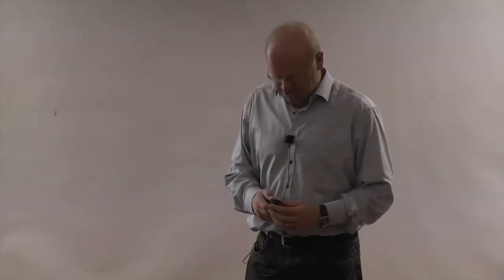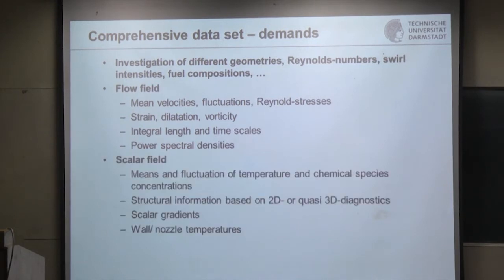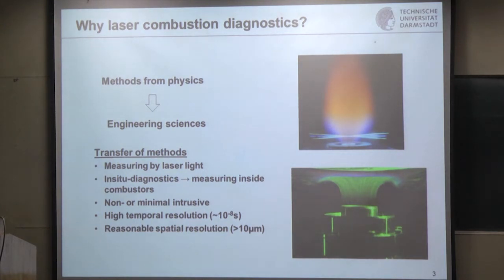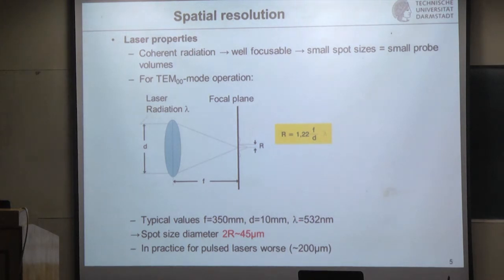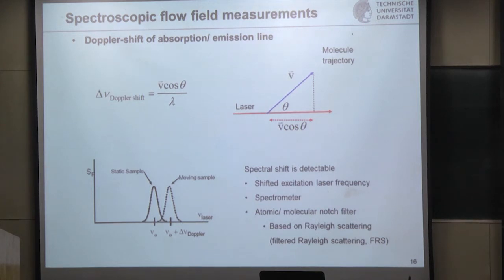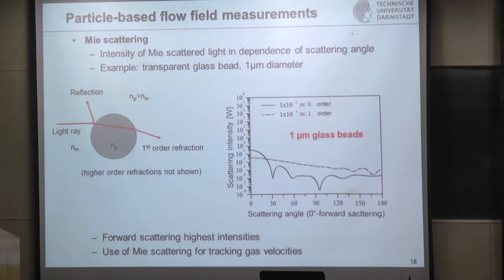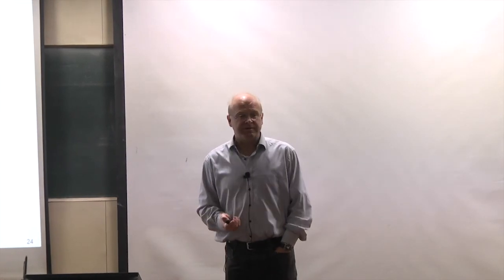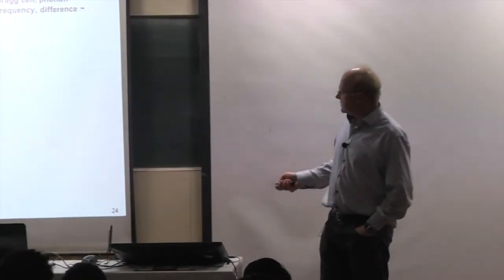NCCRD@IITM-Laser diagnostic methods by Prof Andreas Dreizler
ICIWS India 2015-lecture 2 by Prof  Andreas Dreizler,
Flow field diagnostics,Scalar field diagnostics, focus on thermometry,Tomo-PIV processing,Particle Image Velocimetry,Laser Doppler Velocimetry,Particle-based flow field measurements,Spectroscopic flow field measurements